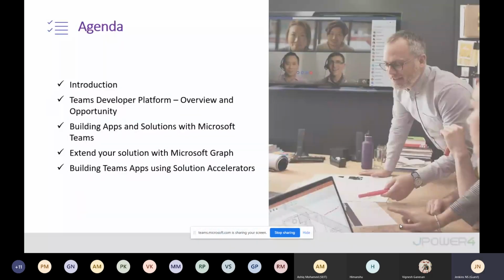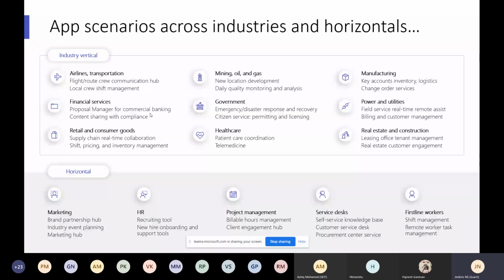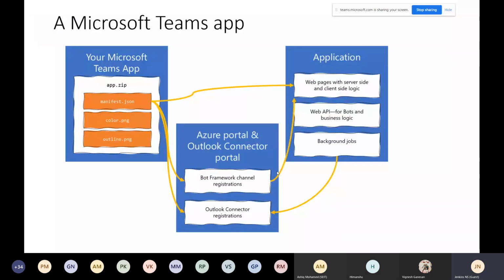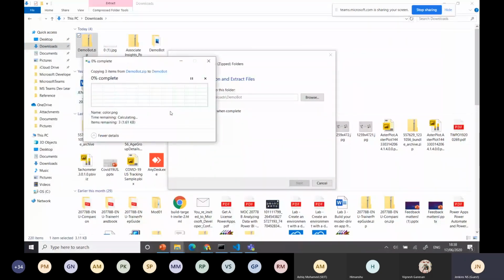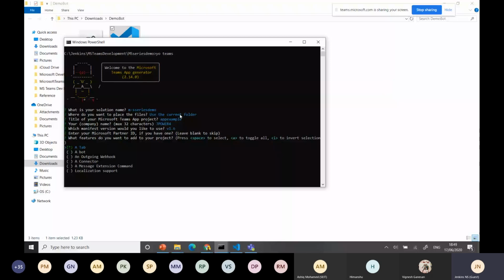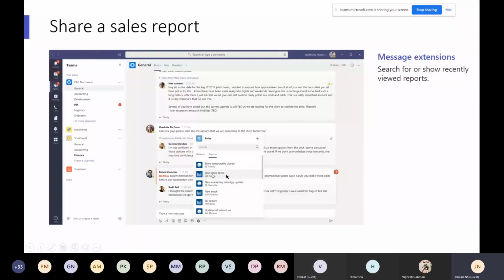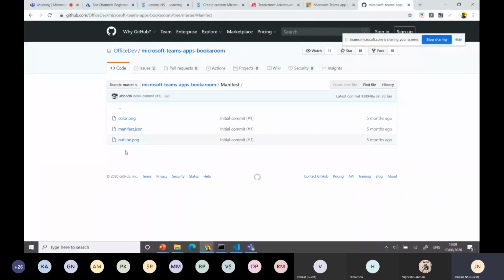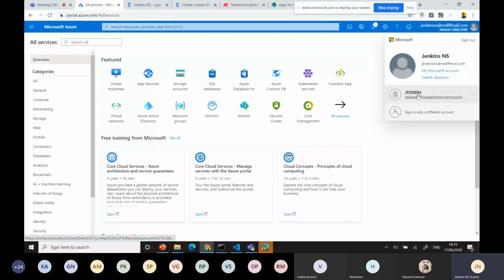Getting started with Microsoft Teams development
Introduction
Teams Developer Platform – Overview and Opportunity
Building Apps and Solutions with Microsoft Teams
Extend your solution with Microsoft Graph
Building Teams Apps using Solution Accelerators